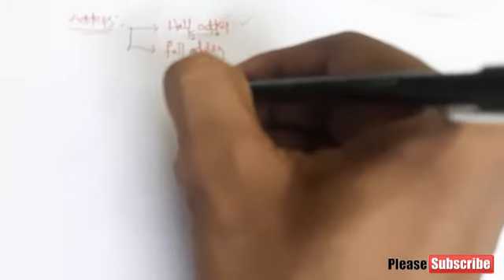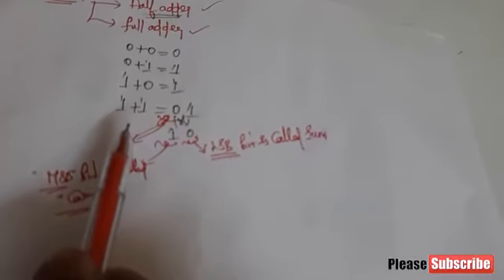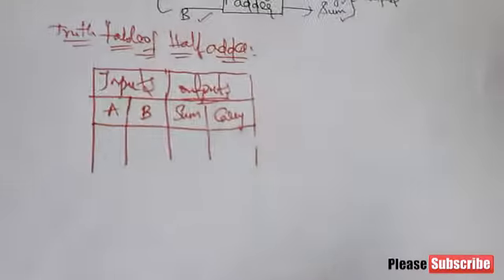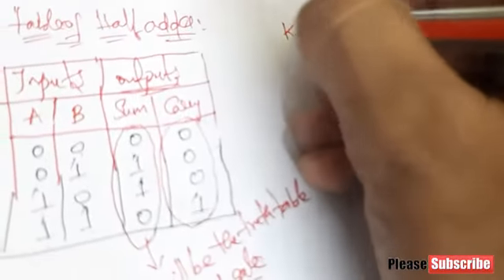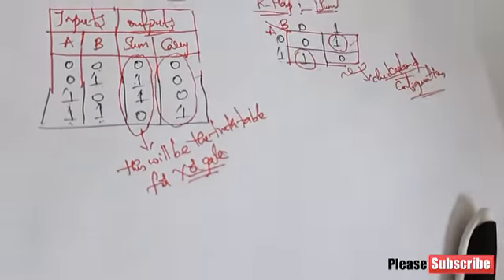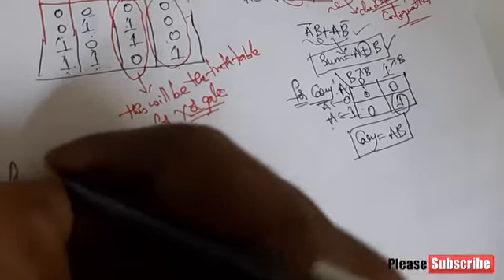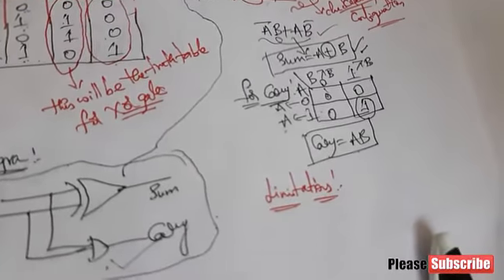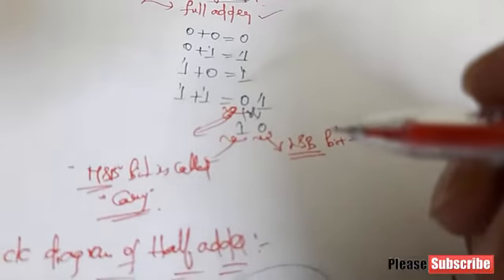HALF ADDER LECTURE BY SAI JAMALAPURAPU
half adder plays a crucial role in arthemetic circuits. watch video up to end you will get to know